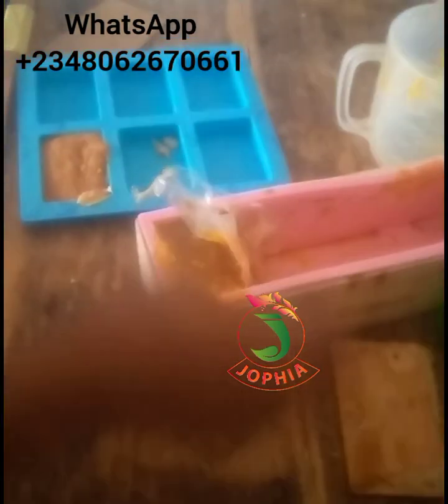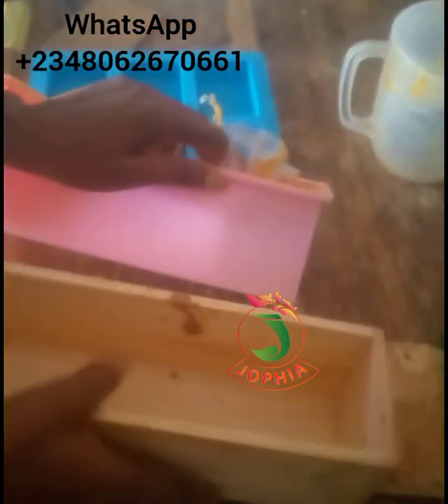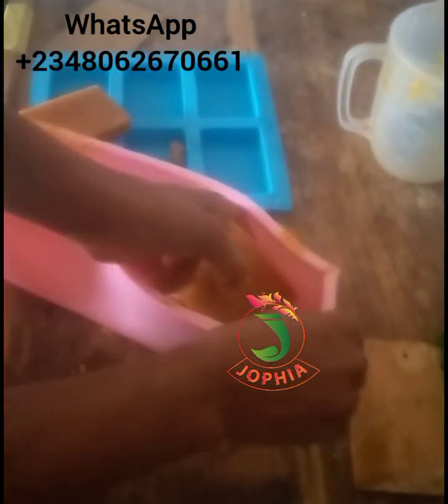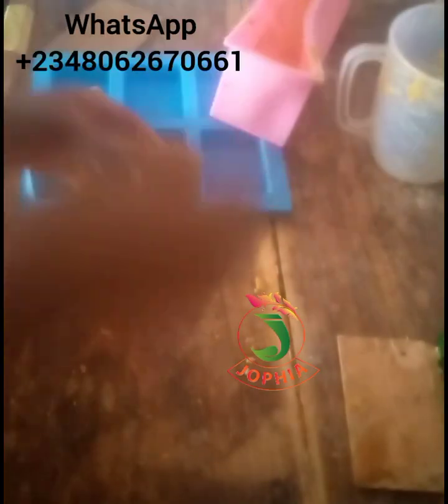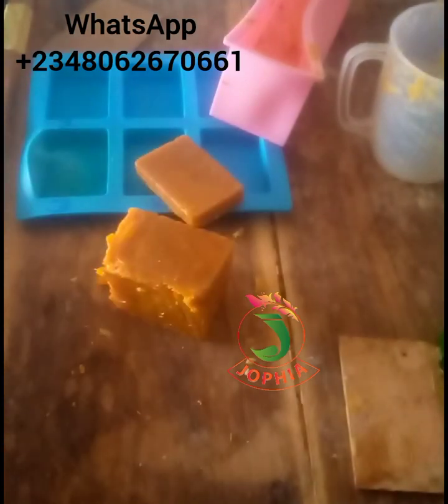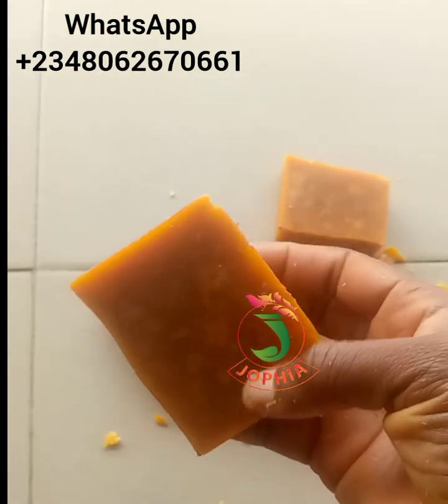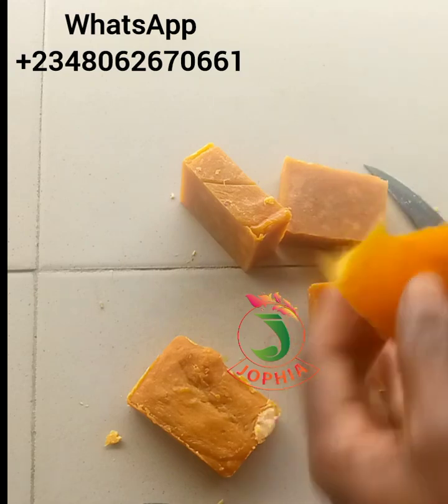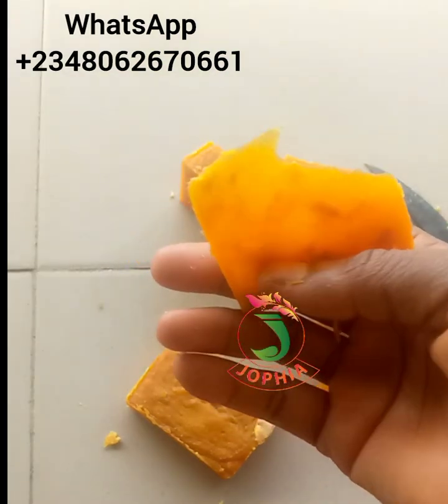BLEACHED PALM OIL AND PKO 50% EACH FOR COMMERCIAL BROWN SOAP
For this particular experiment i used Palm oil and palm kernel oil at 50% each.

To see how i bleached the palm oil kindly watch this video.

Now achieving the propular brown colour in soap is dependent on how you bleached your palm oil, and by that i mean the percentage of the chemicals used, the types of oil used, the level of heat applied when cooking the soap, the amount of water used.

Through out my brown soap experiment journey, i have worked with stearin, pko, crude palm oil, animal fat, soya beans sludge, and the people that i did the experiments for has decided/will decide on their own the choice of oil available and cost effective for their soap business.
Hence i don't really say the different oils used for my experiments.
Because when you practice on your own with the tips i have been giving and also taking notes of your own journey, you would understand me when i mentioned, percentage of chemical used and ofcourse your choice of oil.

I have done an extensive explanations on this  to those i should or need to guide.

I am very sorry if i turned you down for training and mentorship, it's because i am always led before accepting to train anyone.

Contact the number on the screen for more information or click any of the links to get to us.

Enroll in our free training and tips on telegram